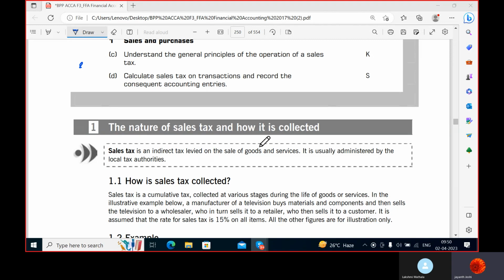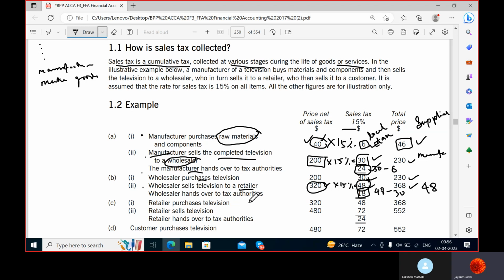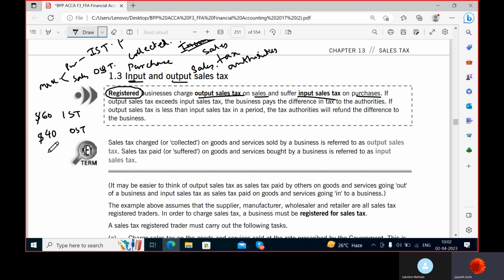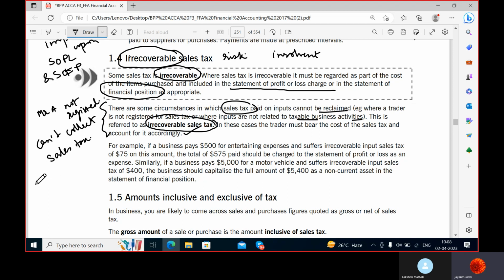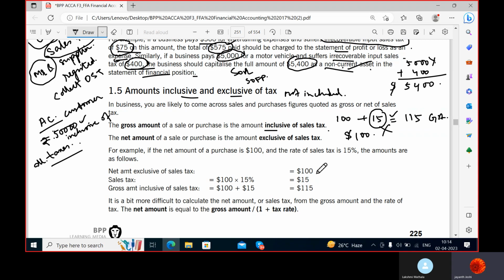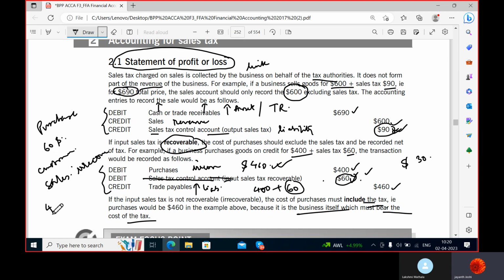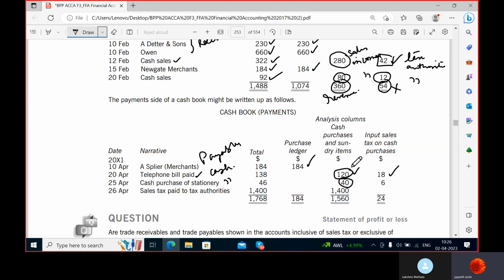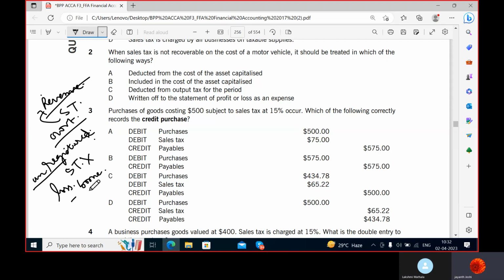sales tax chapter eng vid 1